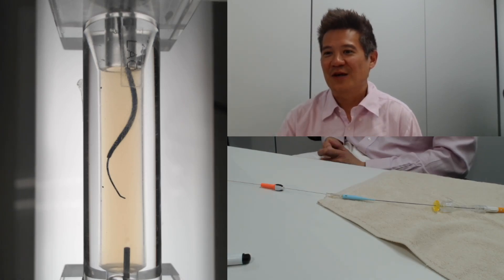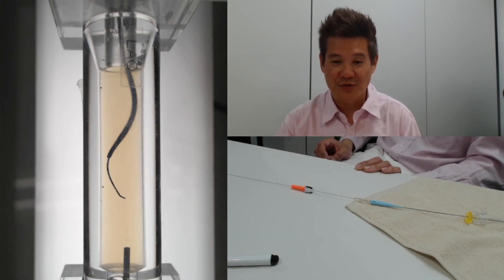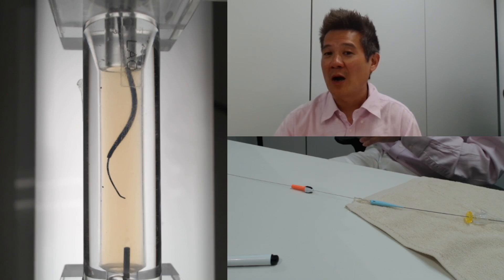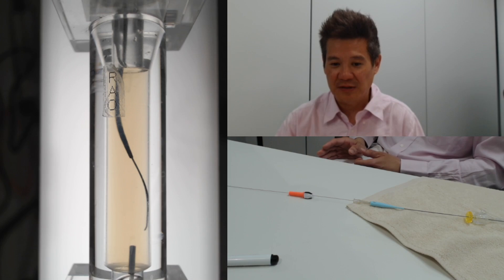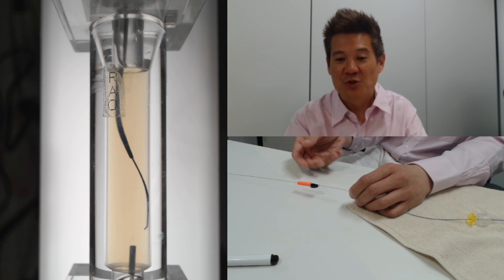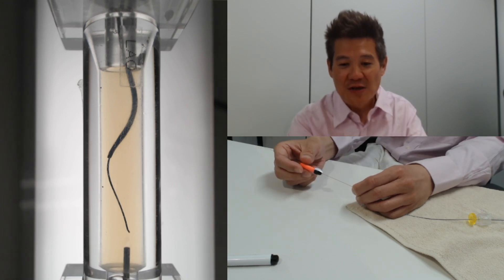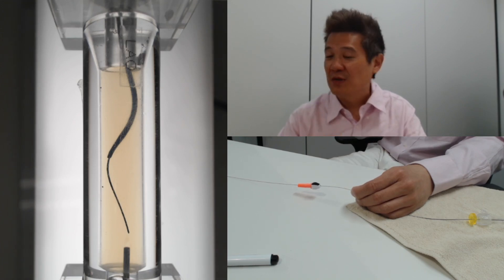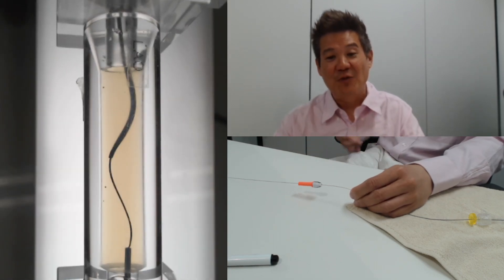CTO DEMON DEMONSTRATES NEW Angiographic 3D Antegrade Penetration Technique ADAPT wiring.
Finally a demonstration in a model of the new algorithm for 3 D wiring called ADAPT wiring.